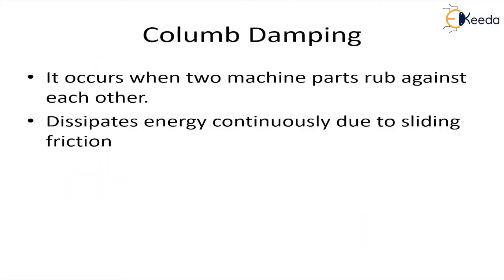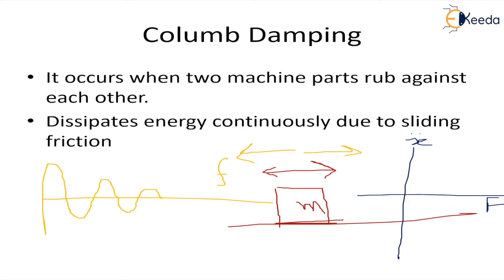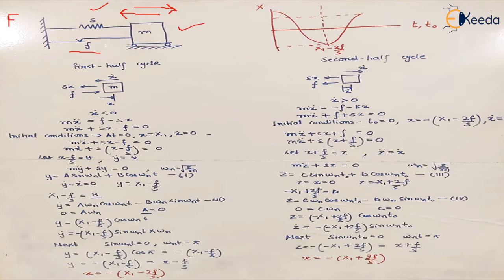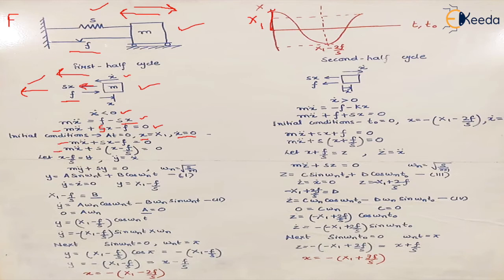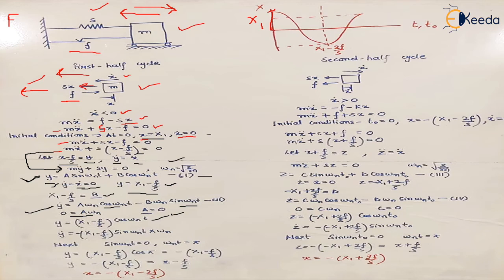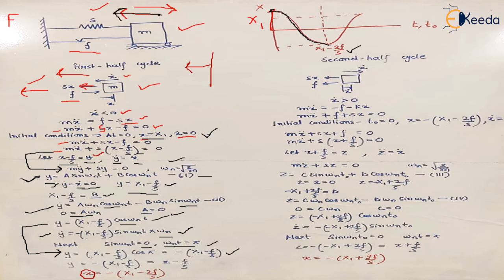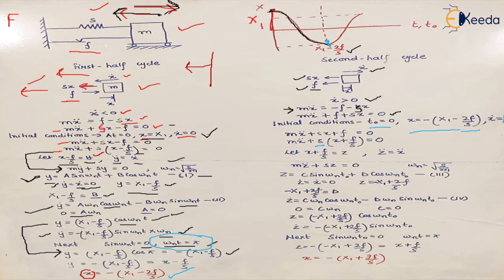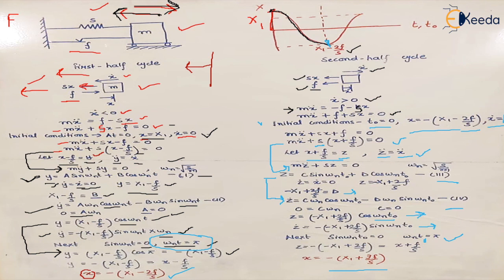Columb's Damping - Free damped Single Degree of Freedom Vibration System - Dynamics of Machinery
Video Name - Columb's Damping

Chapter - Free damped Single Degree of Freedom Vibration System

Happy Learning!